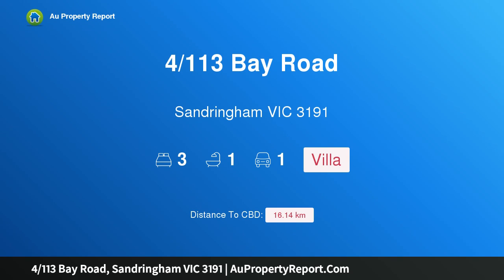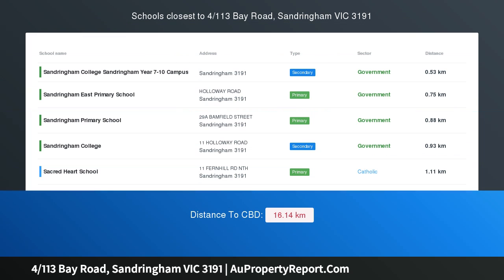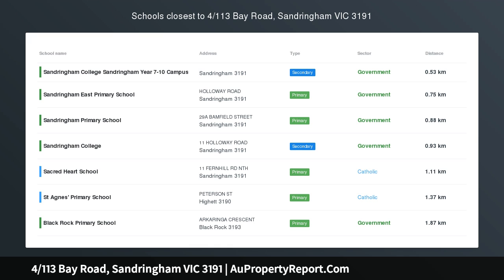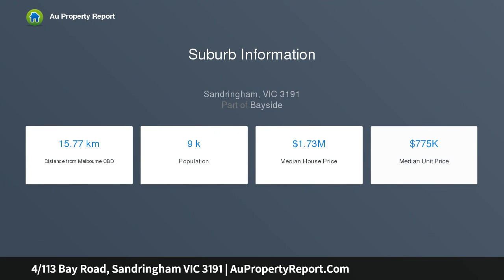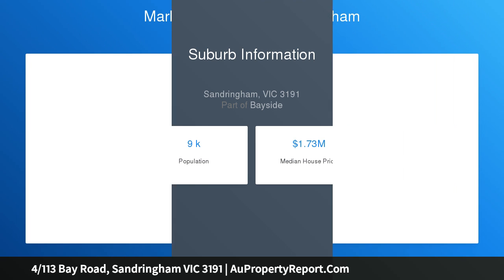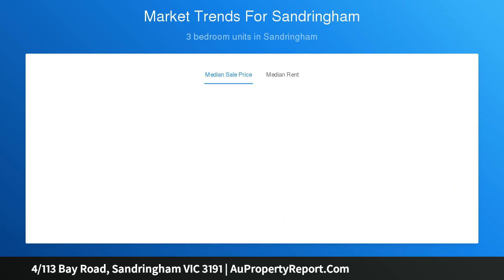4/113 Bay Road, Sandringham VIC 3191 | AuPropertyReport.Com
4/113 Bay Road, Sandringham VIC 3191
Property Type: villa
Bedrooms: 3
Bathrooms: 3
Car Space: 1
A House Size Surprise in its Own Garden Beauty (Entry on Codrington Street)